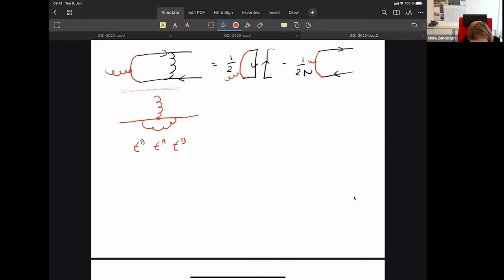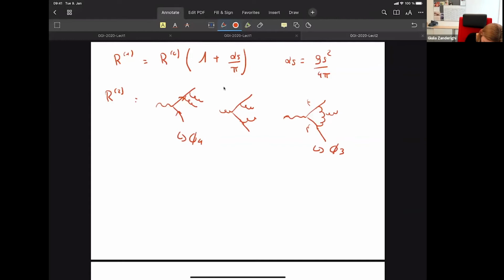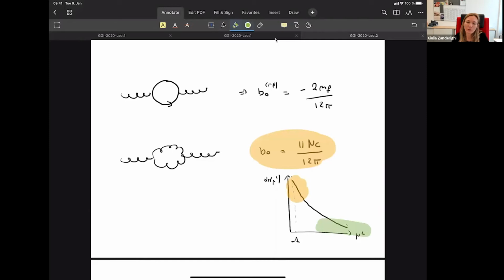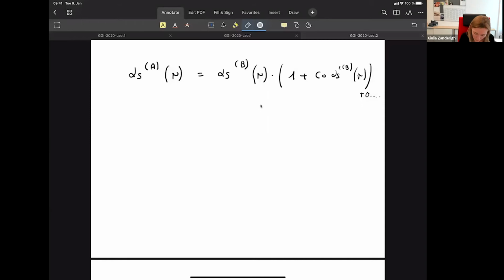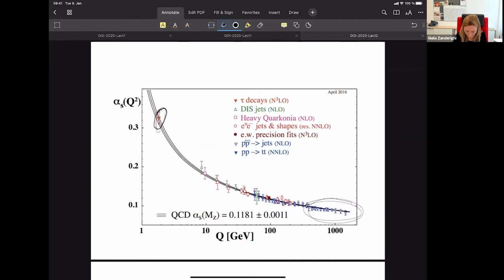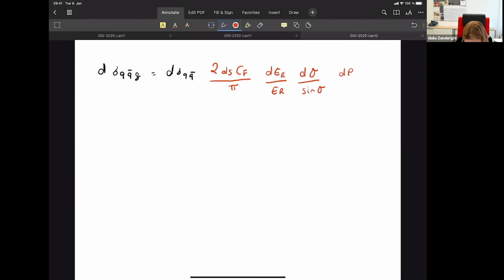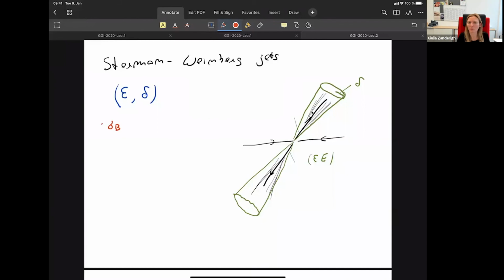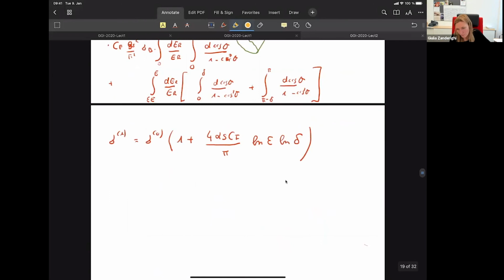Giulia Zanderighi: Lecture II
" QCD and Collider Physics"
Giulia Zanderighi
(MPI Munich)